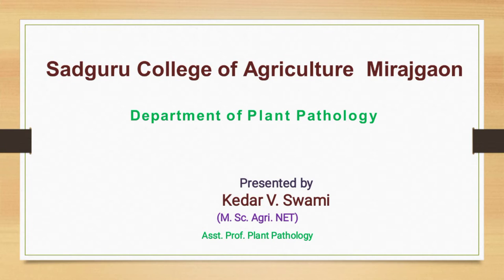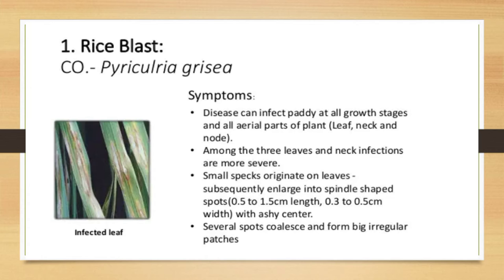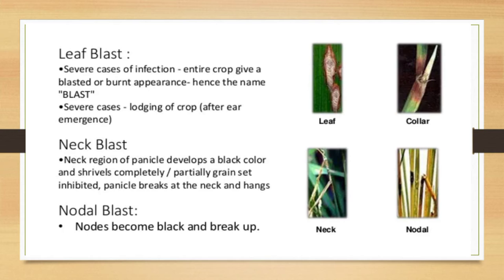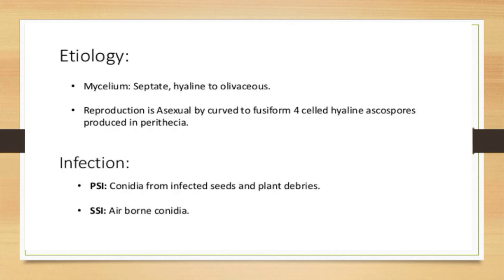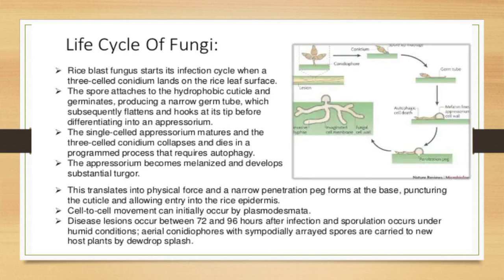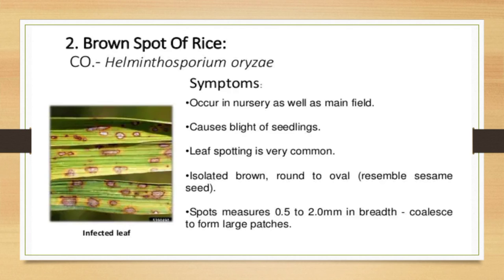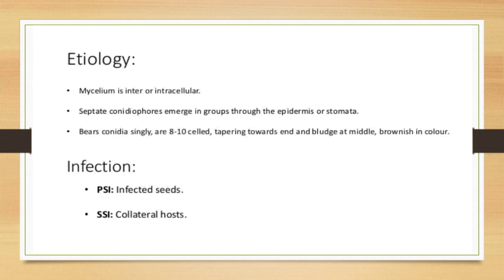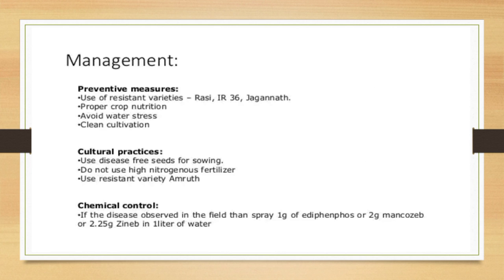Brown spot and Blast disease of Rice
Rice fungal diseases